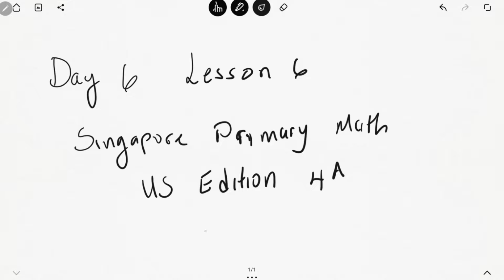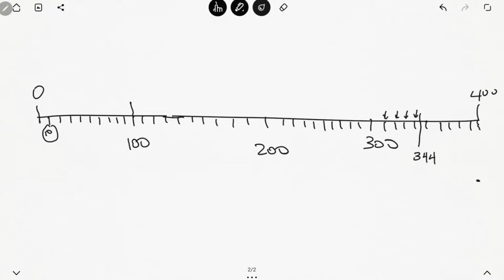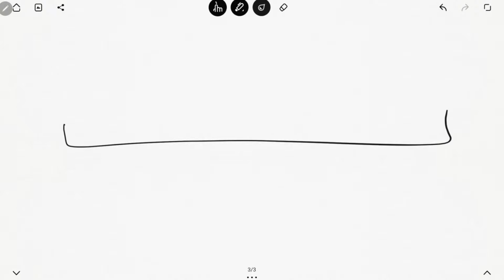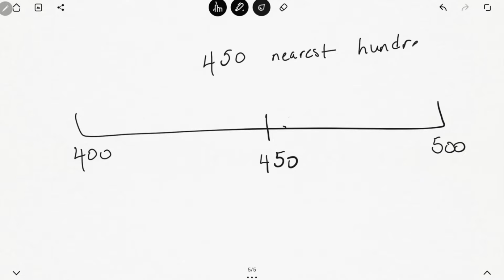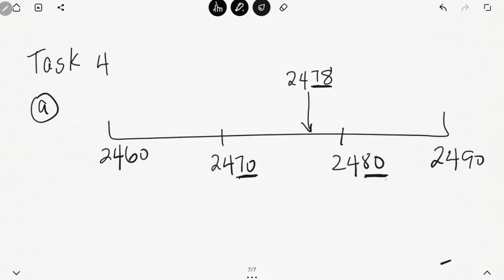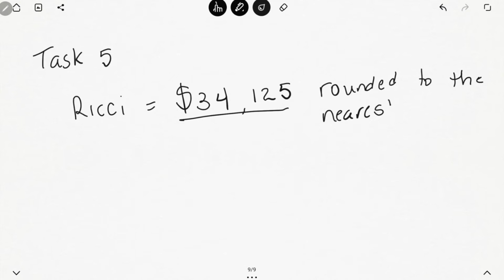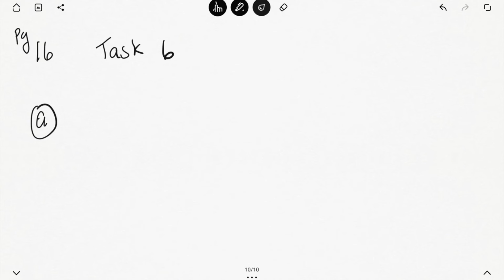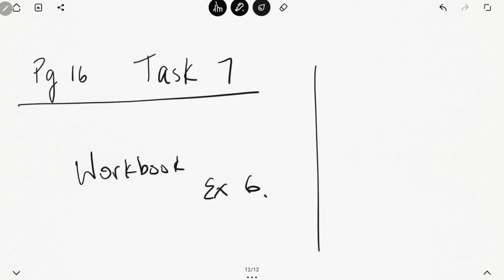Singapore Primary Mathematics US Edition 4A - Lesson 6 Page 15-16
Mathematics video lesson for 4th-grade students from Singapore Math. Singapore Primary Mathematics 4A US Edition Day 6 Page 15-16 & Workbook Exercise 6.